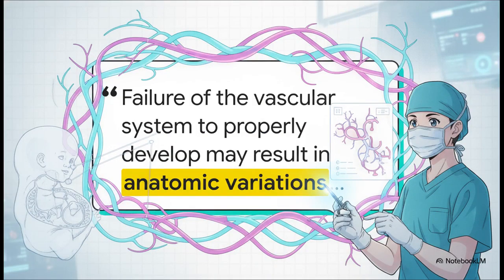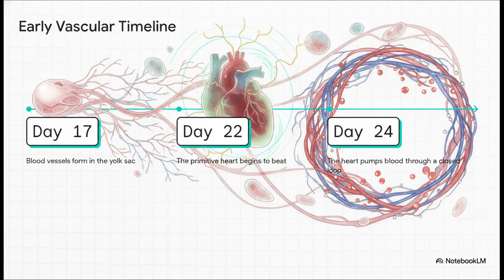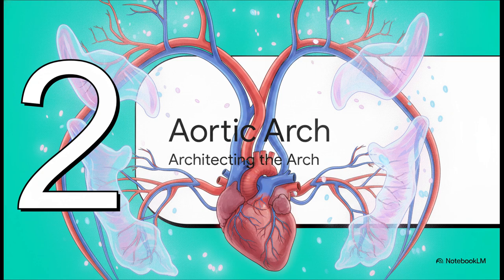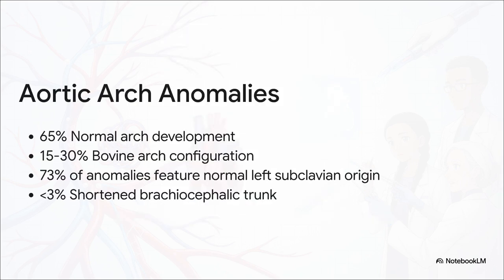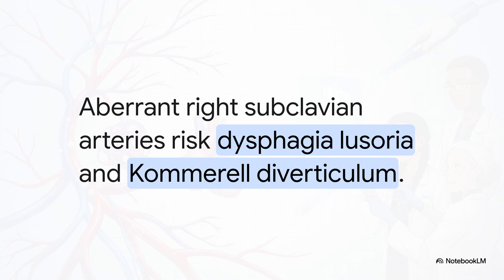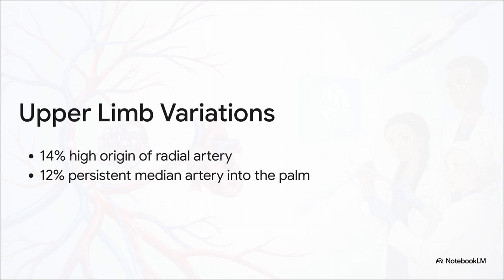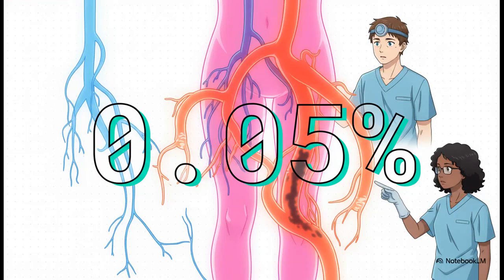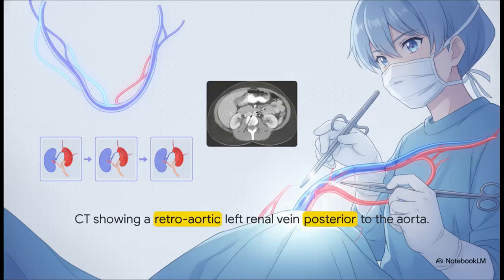CHAPTER 2 Vascular Embryology